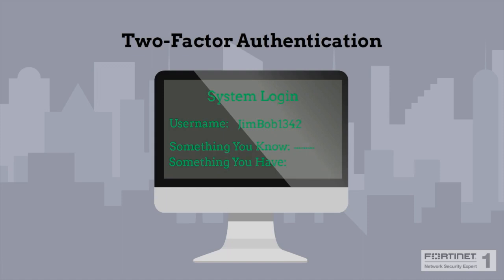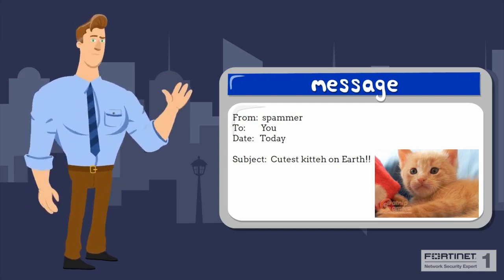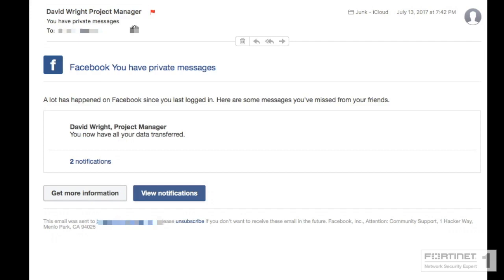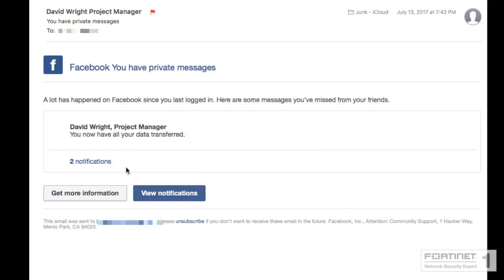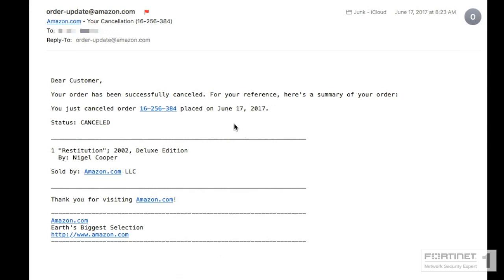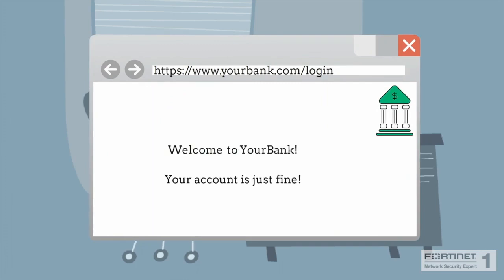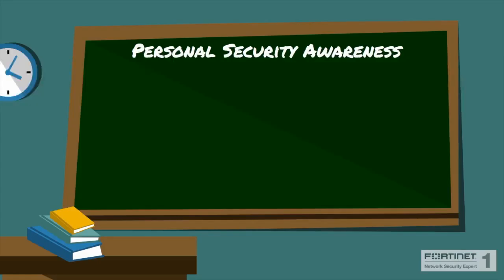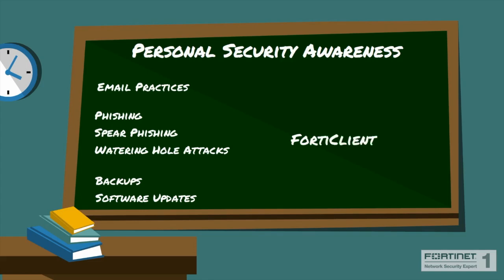The Threat Landscape Personal Security Awareness